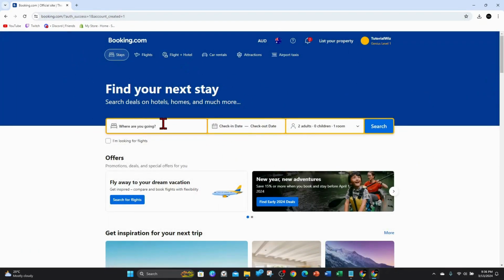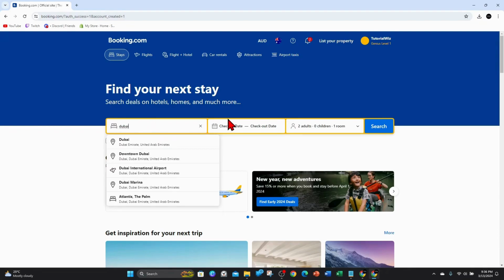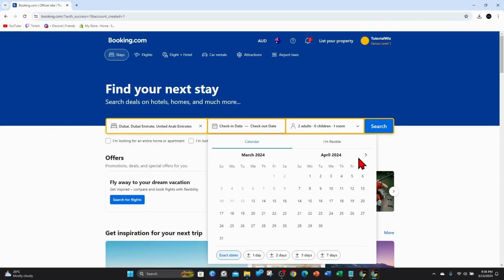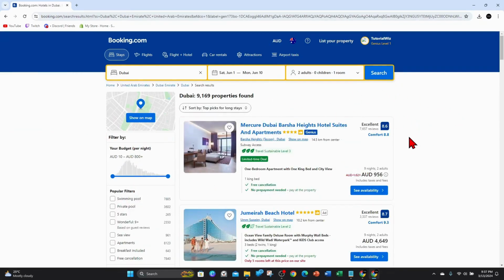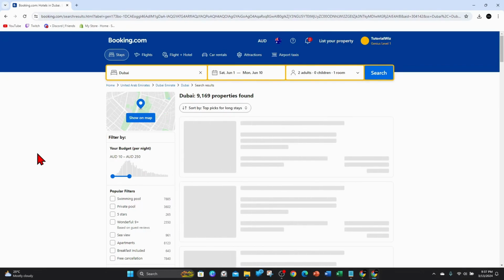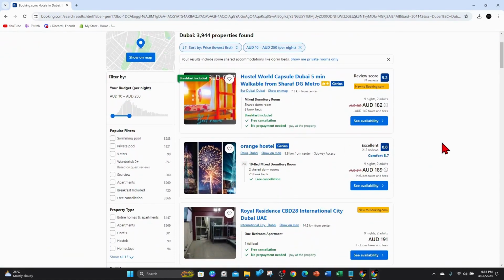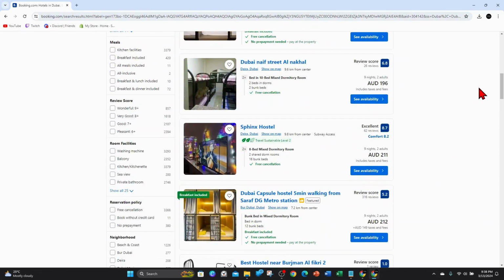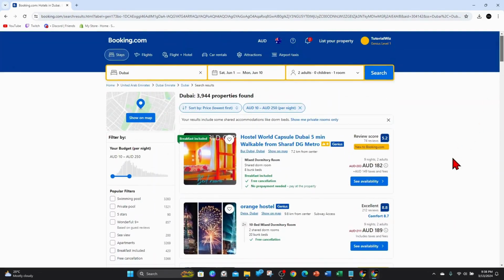How To Book Cheap Hotels In Dubai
Discover the secrets to finding budget-friendly yet comfortable accommodations in Dubai with our step-by-step tutorial. Say goodbye to expensive hotel rates and hello to affordable stays in the dazzling city of Dubai!

00:00 Intro
00:13 How To Book Cheap Hotels In Dubai
02:18 Outro